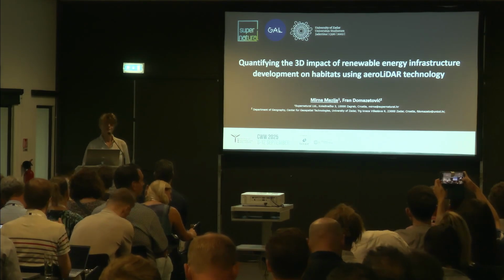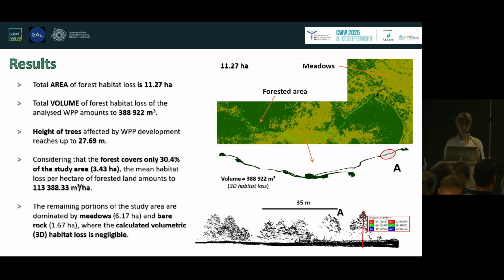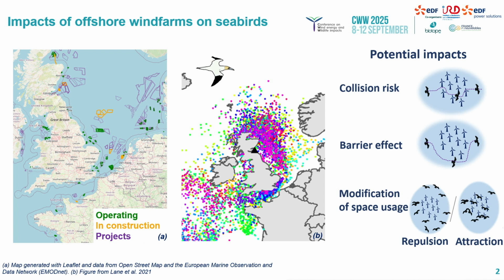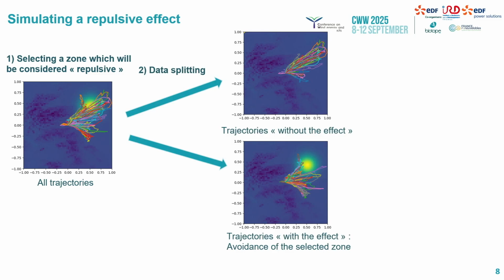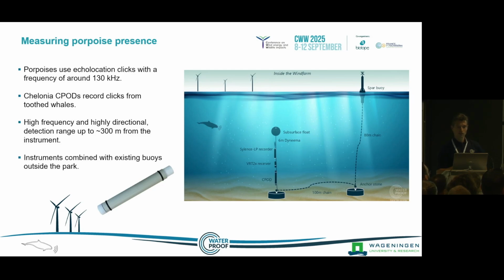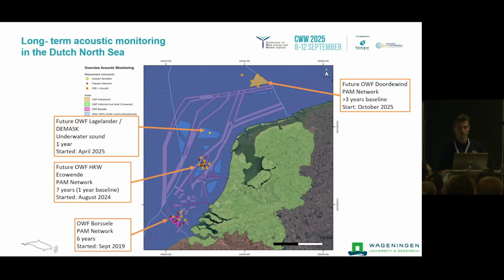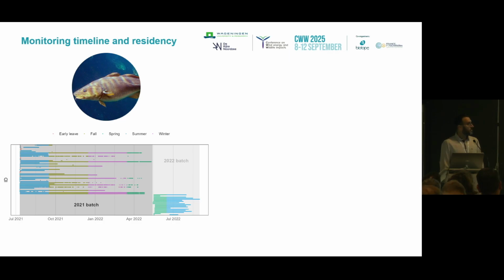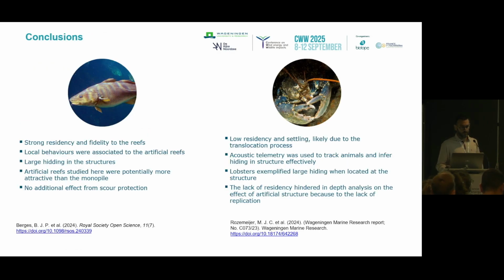[CWW2025] Parallel session 3 | Ecosystem and habitat effects of on & offshore wind energy projects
PARALLEL SESSION 3 Ecosystem and habitat effects of onshore and offshore wind energy projects 1/4